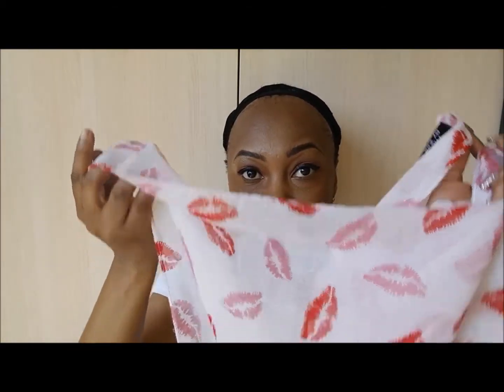LEGGINGS HEADWRAP STYLE +1 Khaleeji Inspired Headwrap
A step by step Tutorial on how to style your leggings into a headwrap/ Duku/ turban  into a stylish daily accessory. Plus another effortless head wrap style using a 2 fold scarf.
Very trendy knot and inspired by urban Khaleeji women.